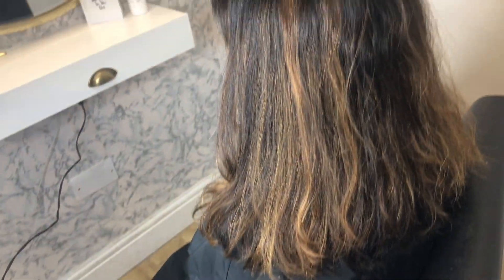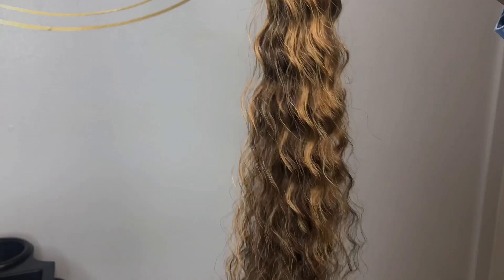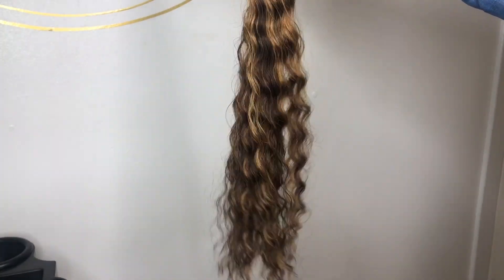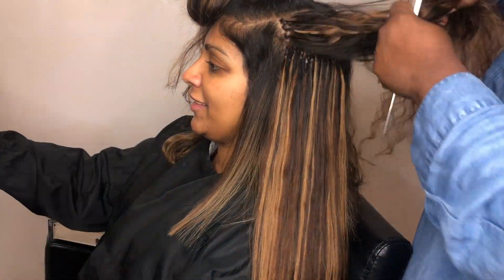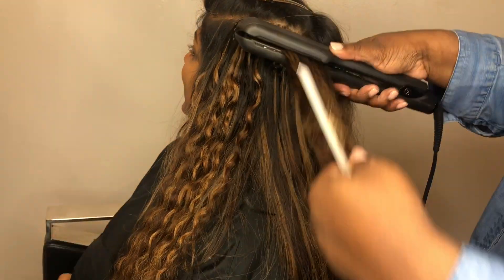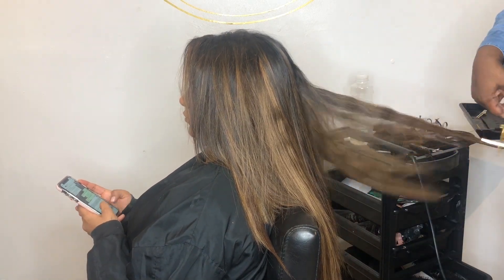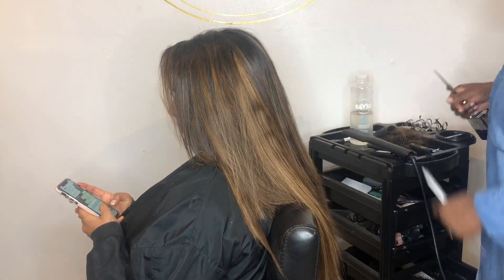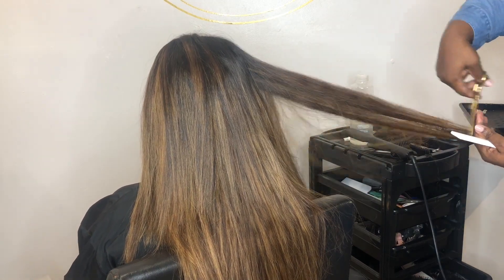Curly MicroRings Straightened (Indian girl extensions)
This video is showing you how incredible our curly hair extensions are even when straightened they still remain smooth with no frizzing or tangling